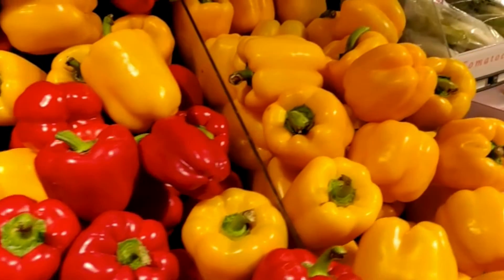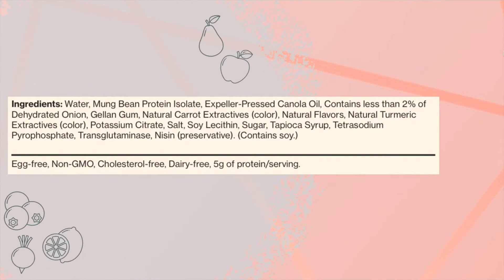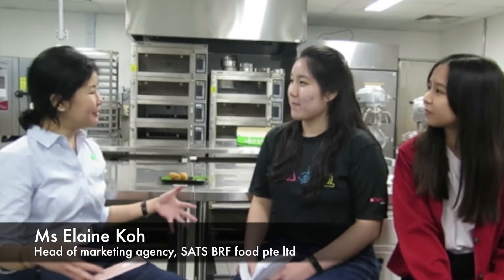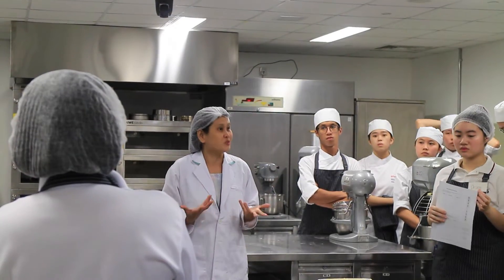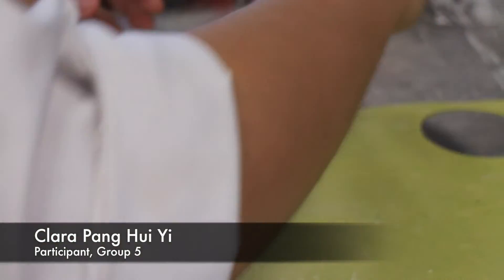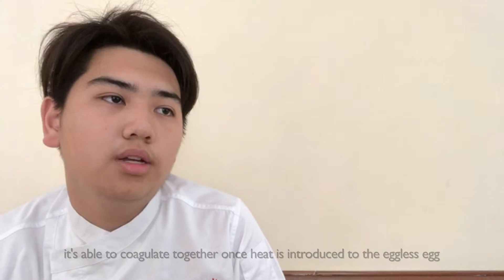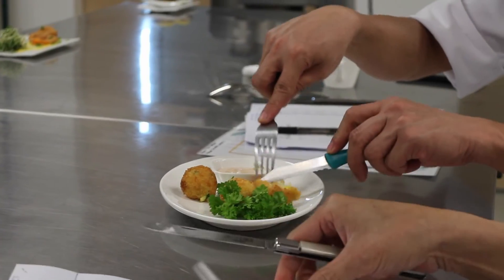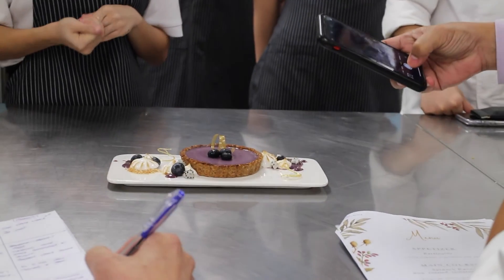The Future of Food Cooking Challenge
The Vegan Way of cooking!

Janice Ow-Yong Yun Fei, Joseph Hing Wen Jie, Yap Jia Xing
Temasek Polytechnic, Singapore. 2020.

Around the Globe Food Science Students are concerned about the large number of people who do not have sufficient food in a world where large amounts of food are being spoiled, in a world where the environment is suffering because of monocultures and biodiversity is gradually shrinking. The videos present answers of students from North and South, East and West submitted to competition organized in 2018 by IUFoST, in 2019 by the Department of Food Safety and Biotechnology, Federal University of Agriculture, Abeokuta, Nigeria, and in 2020 and 2021 by the New Zealand Institute of Food Science and Technology; all four competitions were cosponsored by the Rose-Spiess-Foundation.